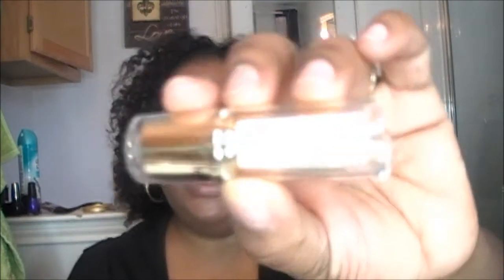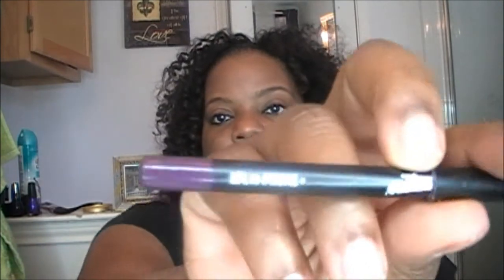New Milani fall 2014 Matt lipstick swatches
Heyyyy everybody! In this video I am swatches the new Milani Matt lipsticks. My favorite is the enchanted Rudy let me know what's your favorite color.